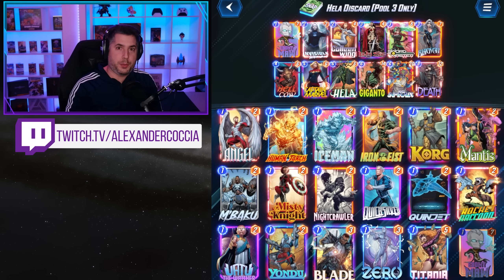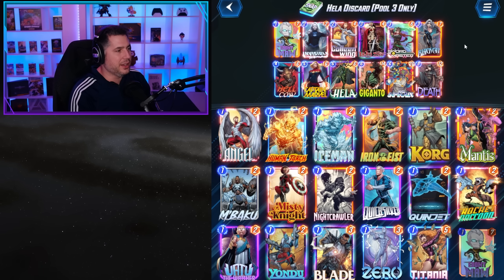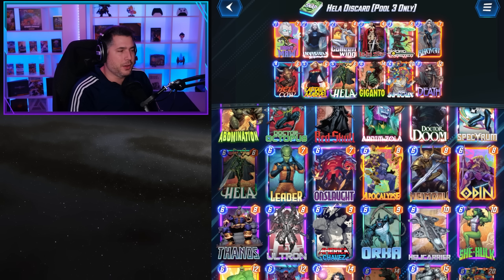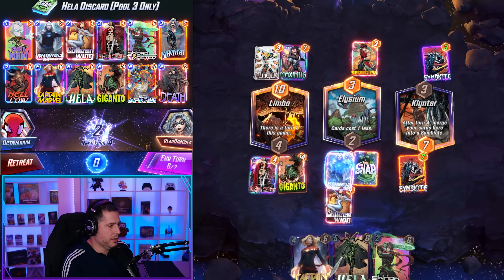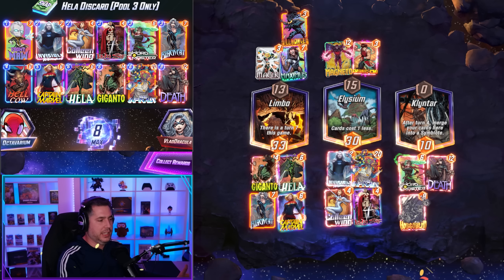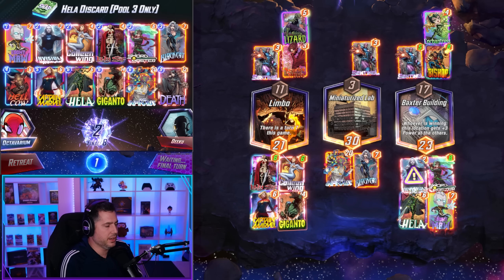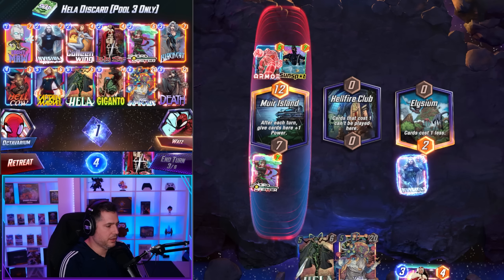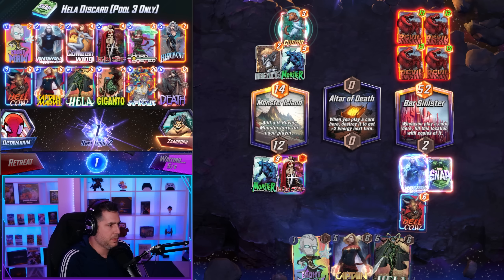HELA IS BACK! High-roll cubes with this POOL 3 ONLY DECK! [Marvel Snap]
In this Marvel Snap Pool 3 deck guide, Alex guides you through the Pool 3 Hela Discard deck, which is a fun deck to play in Marvel Snap!

To use this Marvel Snap deck, copy this code to your clipboard and paste it from the deck editing menu in Marvel Snap!

eyJDYXJkcyI6W3siQ2FyZERlZklkIjoiRWJvbnlNYXcifSx7IkNhcmREZWZJZCI6IkludmlzaWJsZVdvbWFuIn0seyJDYXJkRGVmSWQiOiJMYWR5U2lmIn0seyJDYXJkRGVmSWQiOiJCbGFja0NhdCJ9LHsiQ2FyZERlZklkIjoiU3dvcmRNYXN0ZXIifSx7IkNhcmREZWZJZCI6IkhlbGxjb3cifSx7IkNhcmREZWZJZCI6IkhlbGEifSx7IkNhcmREZWZJZCI6IkdpZ2FudG8ifSx7IkNhcmREZWZJZCI6IkluZmluYXV0In0seyJDYXJkRGVmSWQiOiJEZWF0aCJ9LHsiQ2FyZERlZklkIjoiQ29sbGVlbldpbmcifSx7IkNhcmREZWZJZCI6IkNhcHRhaW5NYXJ2ZWwifV19

Timestamps
0:00 Deck Explanation
4:43 Game 1 (Invisible Infinaut)
8:33 Game 2 (Higher Further Faster)
12:09 Game 3 (Captain Clutch)
14:11 Game 4 (Blessed Hell Cow)
This POOL 3 HELA DECK is a Highroller's DREAM! [Marvel Snap]